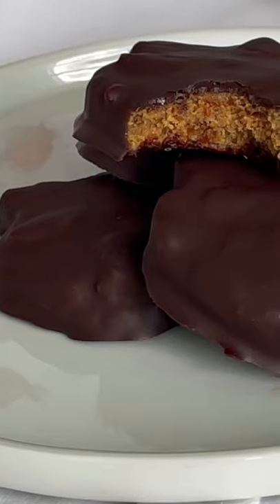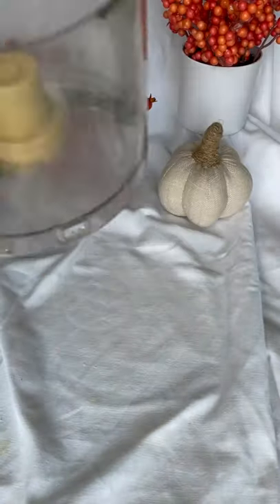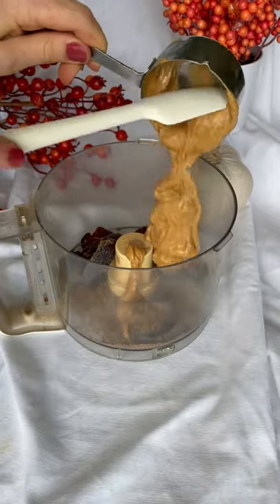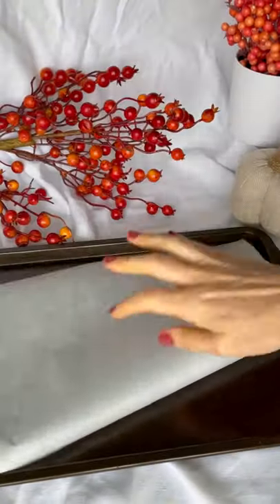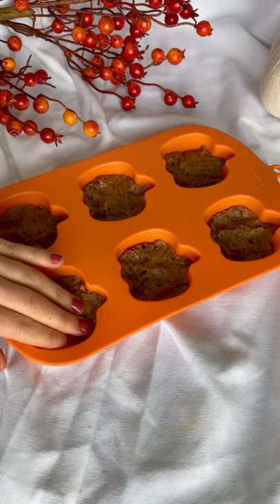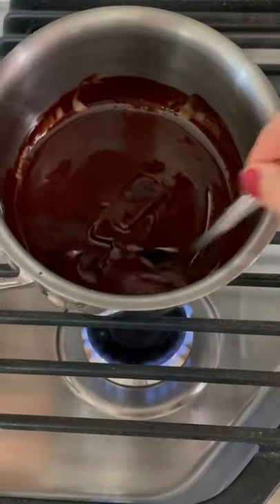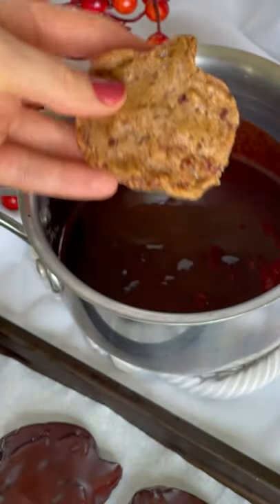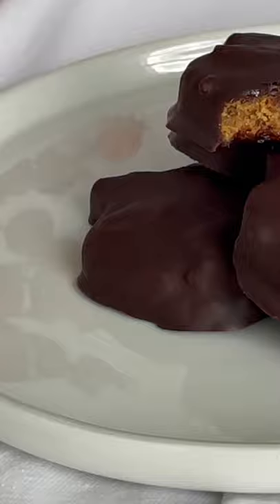Vegan Peanut Butter Pumpkins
Vegan Peanut Butter Pumpkins that taste like Reese’s Peanut Butter Pumpkins but are free of dairy?! And are sweetened with dates instead of refined sugar?! Yessss!

These Vegan Peanut Butter Pumpkins are the perfect way to celebrate Halloween! And they’re pretty easy to make too. So grab your dates, your peanut butter, and your pumpkin mold, and have fun!!

Ingredients:
Medjool Dates
Clean Peanut Butter
Pumpkin Mold

To get all the deets and the full recipe, hop on over to the blog

Want healthy quick and easy whole food plant-based dinner ideas? Download the free Quick & Easy Plant-Based Dinner Guide

The OG food processor I love and have been using forever

About this video:
Shot with an iPhone 12 Max Pro

On social? LET’S HANG OUT!

ABOUT ME:
Even though I got my degree in nutrition, my passion for all things health and wellness really blossomed when I adopted a fully plant-based lifestyle. My journey to eating plant-based has allowed me to heal so many issues I experienced previously- including skin issues, gut problems, disordered eating, and an overall lack of self-love.

I believe that we hold all the power to control the destiny of our lives with the everyday choices that we make and our health is such a big piece of that! The more we know about how to heal ourselves- the more enriched our lives will be.

I love making whole plant-based foods and sharing recipes, breaking down the nutritional benefits of plant foods, trying out holistic health and wellness treatments, and exploring healthy living while traveling around the world.

I started this channel to spread the message of how powerful adopting a plant-based lifestyle can be and I am so happy that you are here. 💙

xo,
Lauren